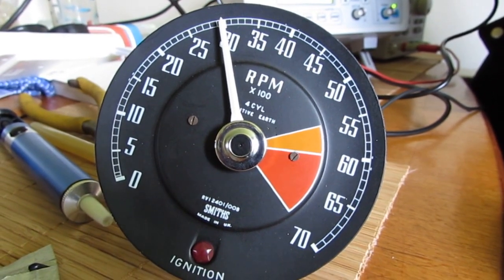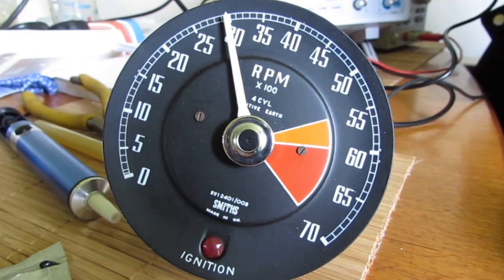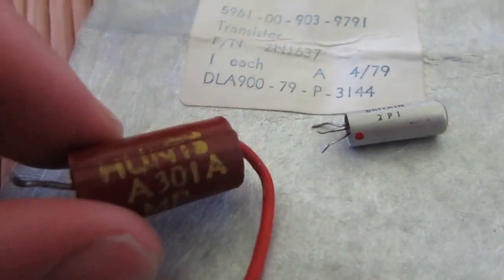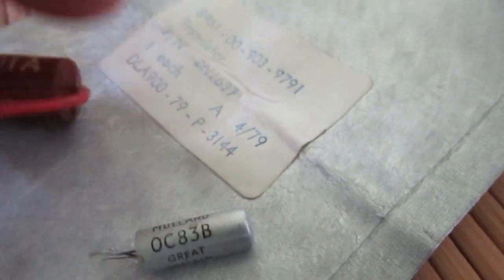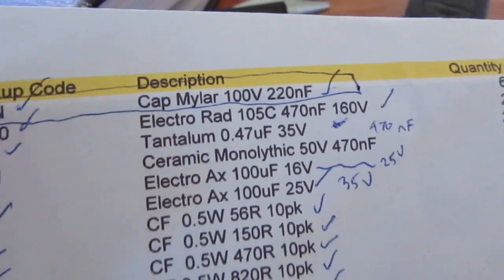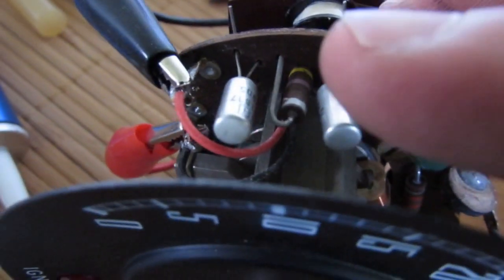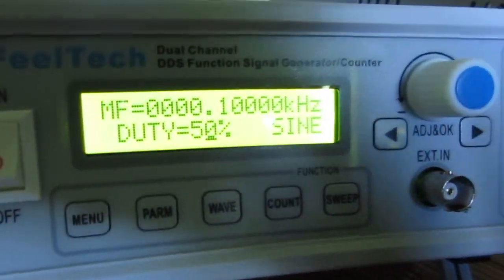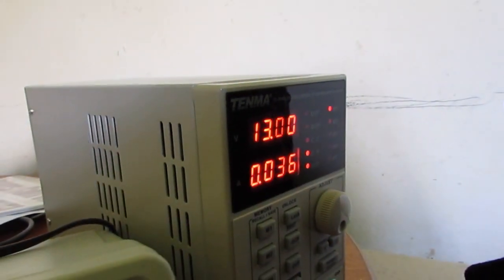Smiths RVI Tachometer repair overview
Smiths RVI Tachometer repair info.
Calibrated in the car using optical tach on engine pulley and the tach potentiometer adjusted accordingly - access gained by drilled hole in tech body.